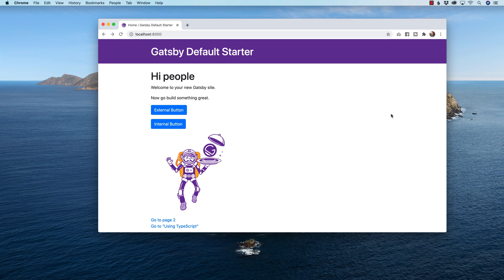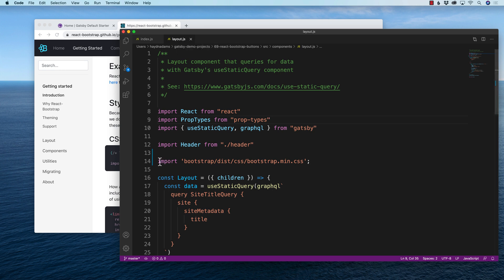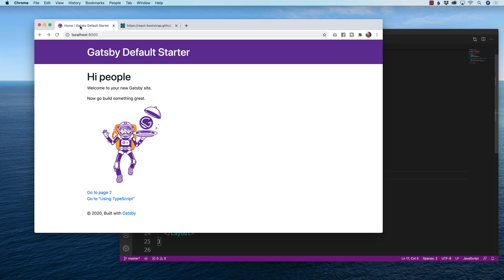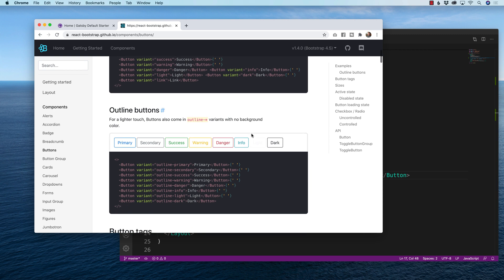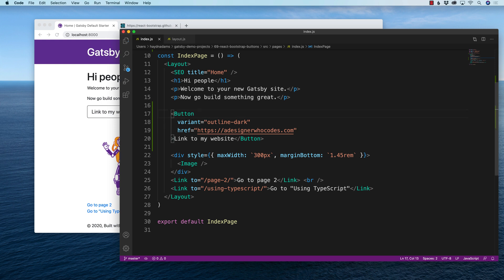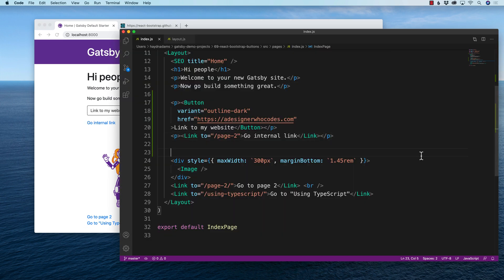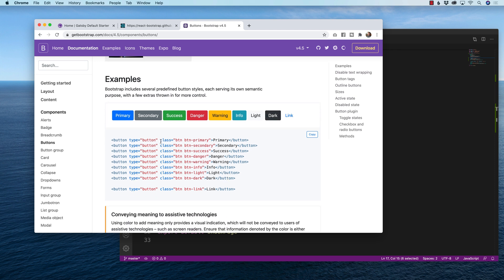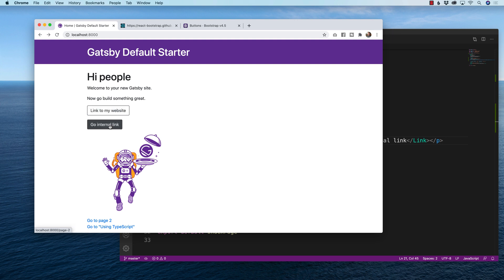How To Use React Bootstrap Buttons in Gatsby (both internal & external) // Gatsby JS Tutorial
React Bootstrap buttons are a great tool to use to draw attention to a specific action—a donate button, learn more, or simply to submit a form. React Bootstrap has pre-built styles, colors and sizes that you can easily apply to your Gatsby JS project, or to any react project for that matter.

The sticky part comes in when you try to use React Buttons in internal links. That because Gatsby uses the capital Link to define internal links. So for those links, we need to utilize Vanilla Bootstrap (their term, not mine) buttons via the class(name).

Table of Contents:
00:00 Introduction
00:37 React Bootstrap Buttons with external links
05:06 Internal Links with vanilla bootstrap classes

Haydn

🛠 Build Better Websites
Hi there! Haydn Adams, BFA. I'm all about helping web developers and web designers build better websites, through code. Yes, coding and be difficult at first. But I'm here to demystify that. To make coding easy so that you can ultimately build a better website.